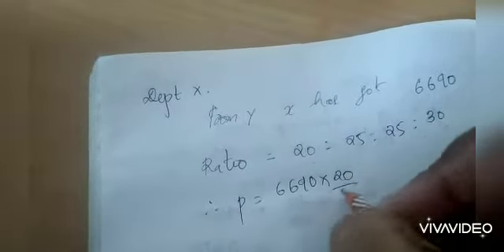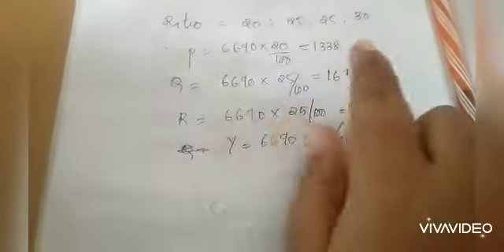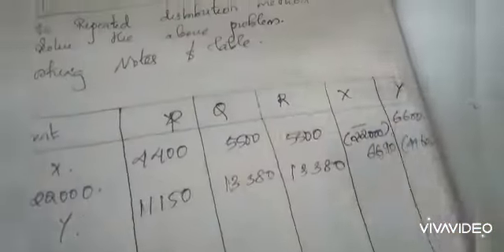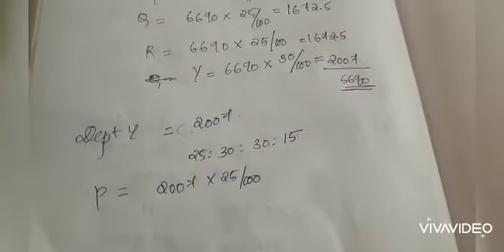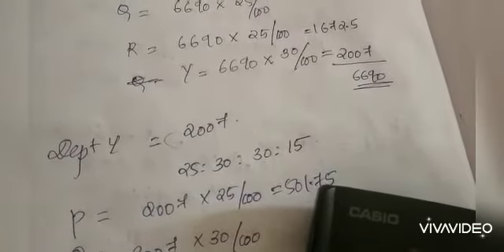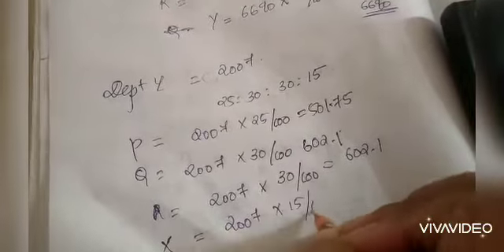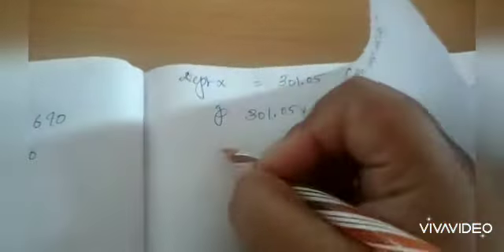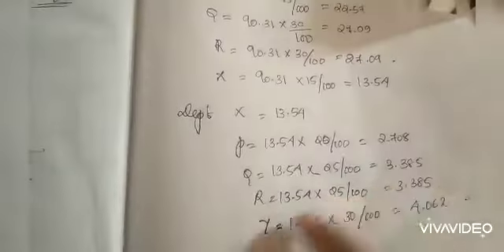Repeated Distribution Method Illustration